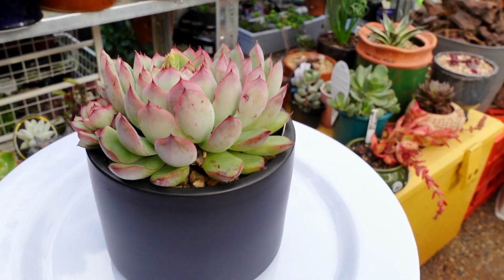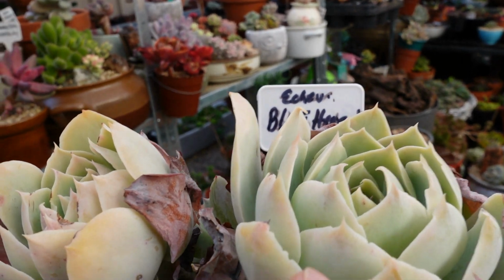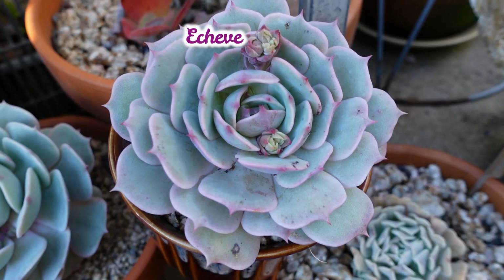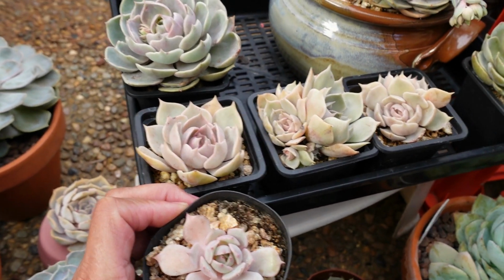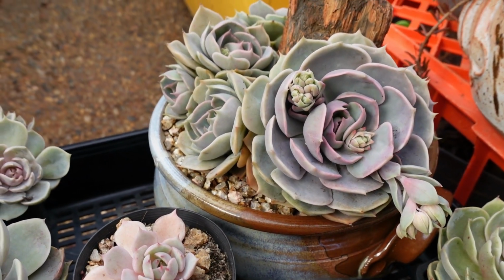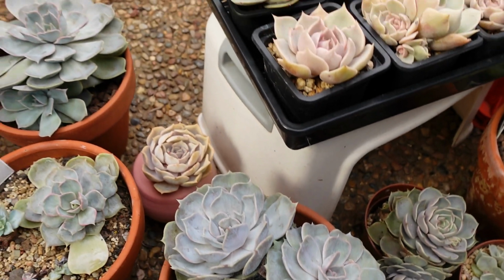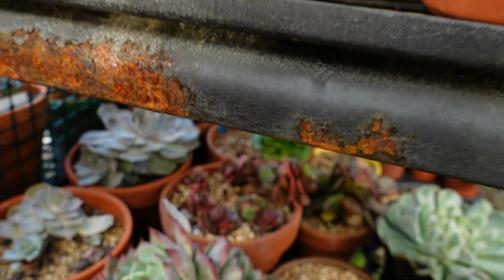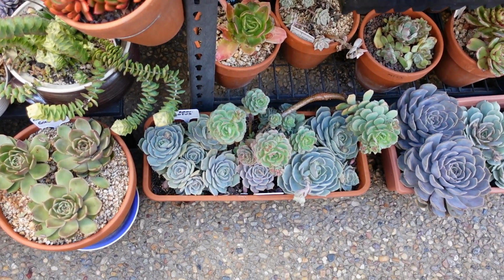ECHEVERIA LOTUS - Echeveria Lola and Lilacina Lookalike | Growing Succulents with LizK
If you love pink succulents, this beautiful Lotus shaped Echeveria is worth adding to your succulent collection. Same but different should be the name of this video. Other Featured Plants are Echeveria Lola, Echeveria Lilacina, Echeveria Pulidonis, Echeveria Suaveolens AKA Sedum Suaveolens and Echeveria Kisses.